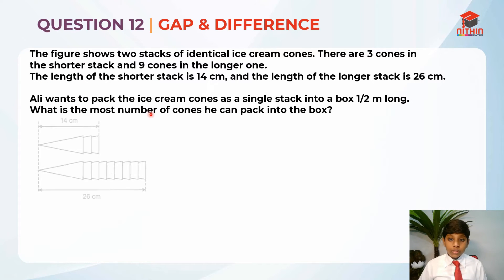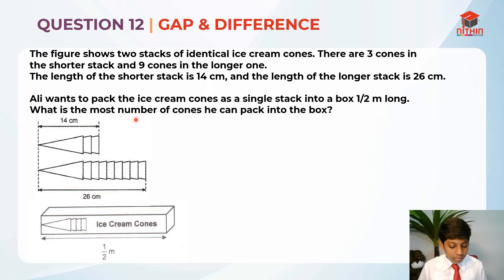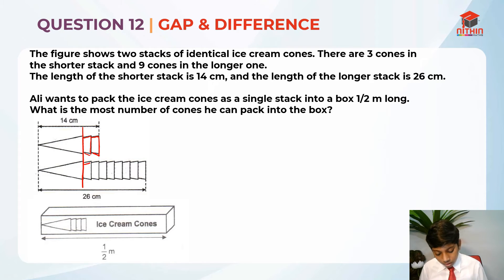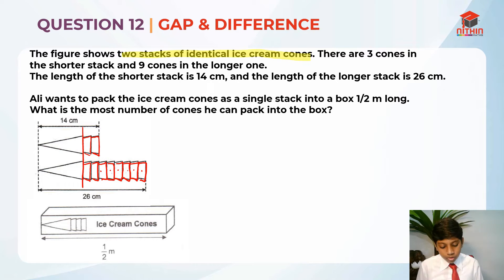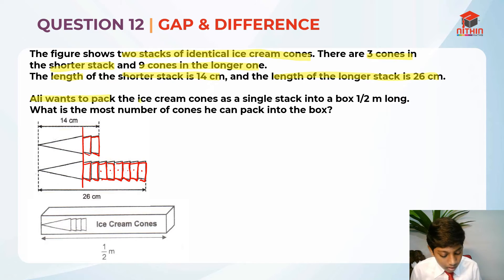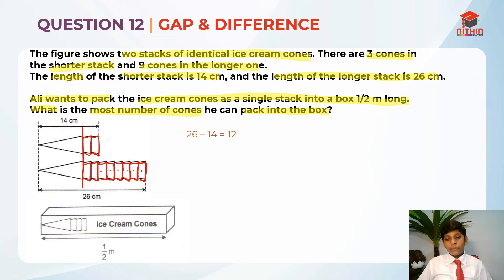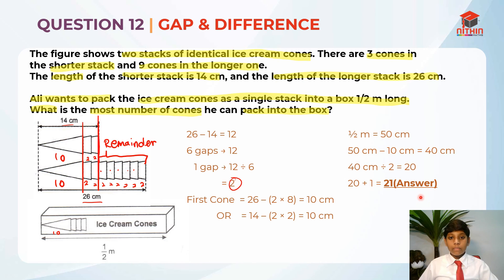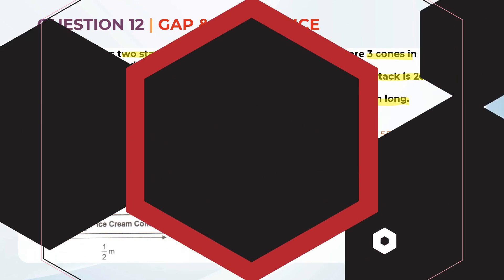PSLE Math 2017 | Paper 2 Question 12 | Primary 6 Singapore | Gap & Difference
About this Video: Question 12 Gap and Difference

This video is about the different shaped cones which are to be accommodated in a box in a certain sequence. in general in mathematical terms gap is the difference between two successive digits or similar, taking this concept into consideration the question is solved in a very easy and understandable method. The solution to the problem is depicted and the final answer is obtained in easy steps and confusion free method.